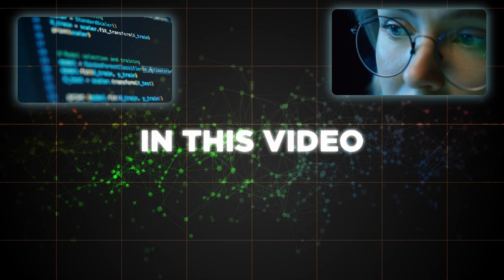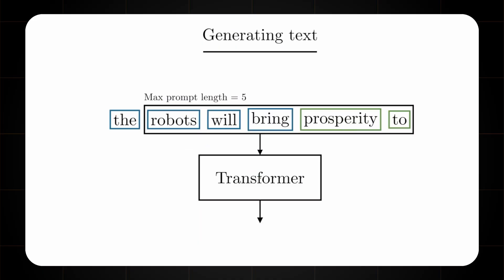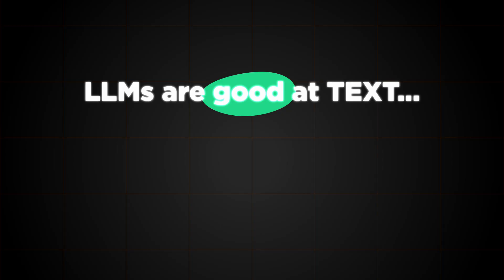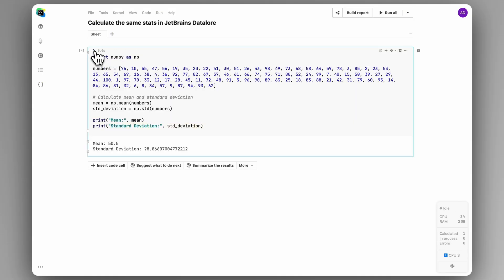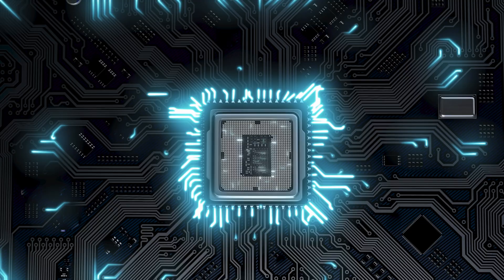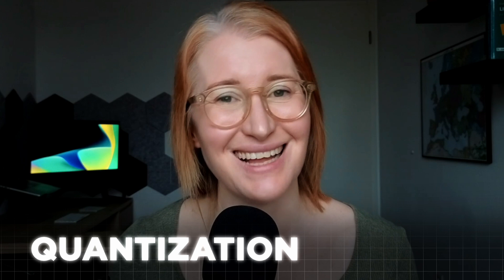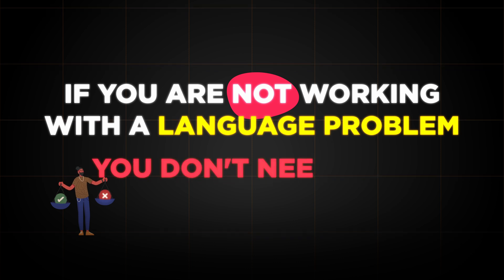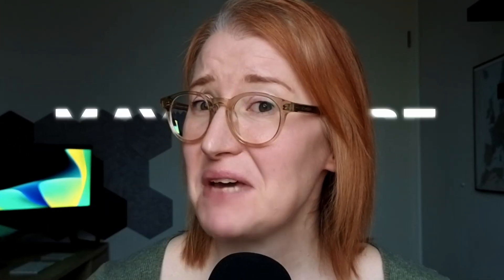Can ChatGPT solve your business problems?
Discover the ins and outs of large language models (LLMs) with Dr. Jodie Burchell. Unravel the capabilities and pitfalls of LLMs like GPT and learn whether they align with your business needs. From language tasks to rules-based limitations, Jodie covers the critical elements of applying LLMs in a business context, the cost implications, and the technical challenges involved.